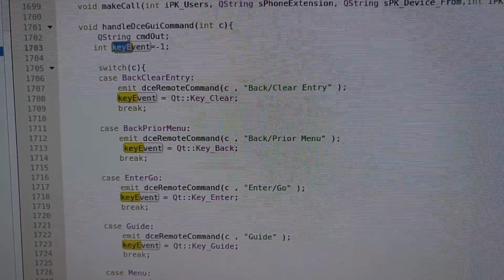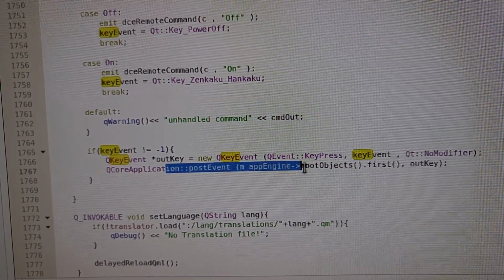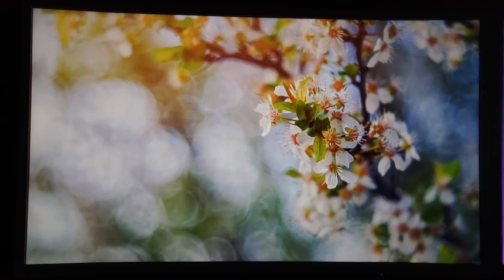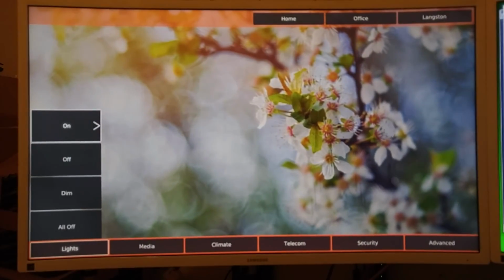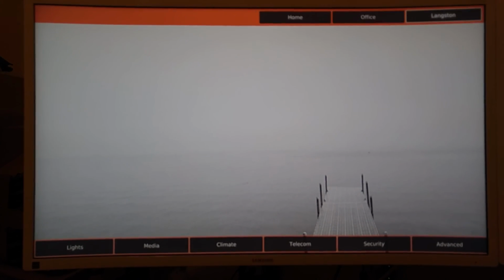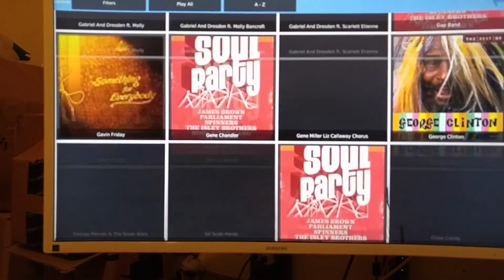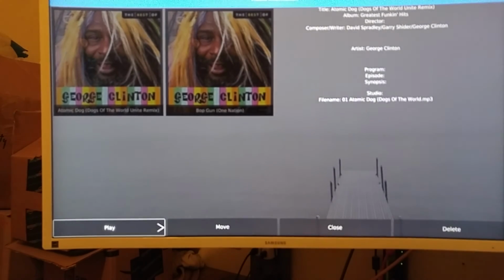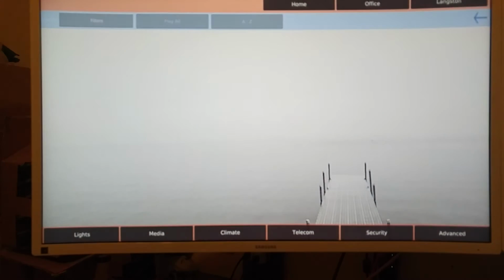More rpi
Demonstrating the use of injecting Qt key events for greater flexibility when dealing with remote commands. Exciting huh